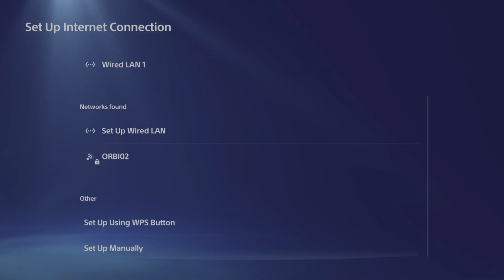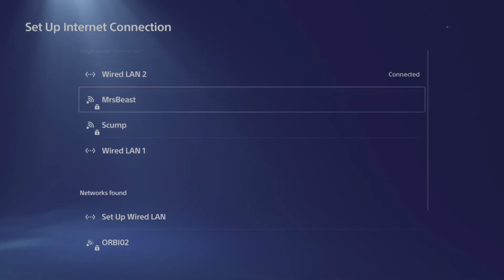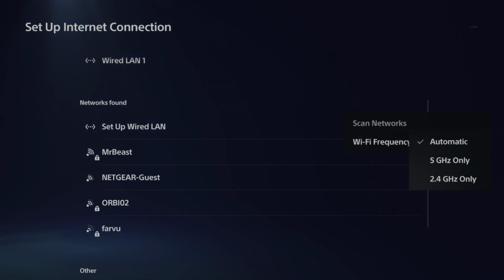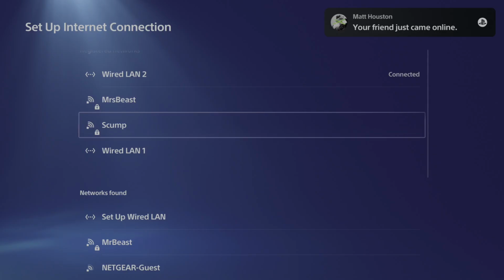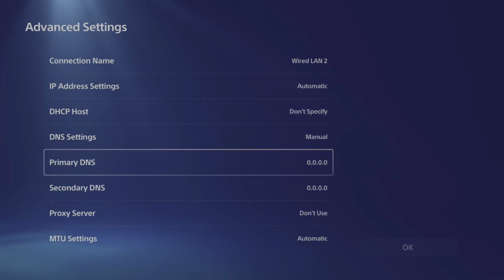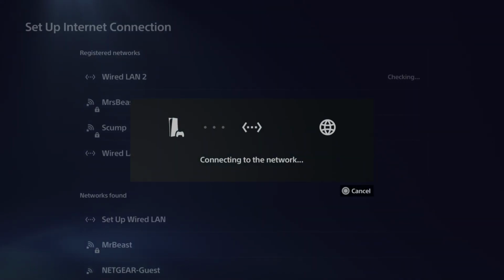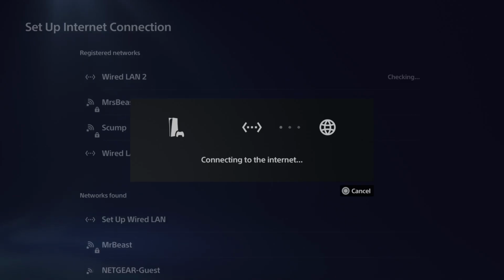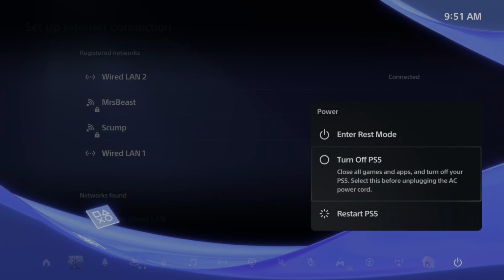How to Fix your Hot Spot Not Working on PS5 Internet (Easy Tutorial)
If your mobile hotspot isn't working on your PS5, try restarting both the PS5 and your mobile device. Ensure the hotspot's password is correct and that your PS5 is set to connect to the hotspot. Additionally, verify that your phone's hotspot settings allow for multiple connections.

Troubleshooting Steps:
1. Restart Your Devices:
Restart both your PS5 and the mobile device creating the hotspot.

2. Verify Hotspot Settings:
Password: Ensure you're entering the correct password for the hotspot.
Multiple Connections: Check your phone's hotspot settings to make sure it allows multiple devices to connect.

3. Check Signal Strength:
Distance: Move the mobile device closer to the PS5, as distance can weaken the signal.
Obstacles: Ensure nothing is blocking the signal between the devices.

4. Check DNS Settings:
On your PS5, go to Settings - Network - Set Up Internet Connection and select your hotspot.

You may need to manually enter the DNS addresses (e.g., 8.8.8.8 and 8.8.4.4 for Google DNS).

5. Network Test:
Run a network test on your PS5 to check the connection and identify any potential issues.

6. Consider Dedicated Hotspot:
If using a phone hotspot is consistently problematic, consider a dedicated mobile hotspot device.

7. Factory Reset (Last Resort):
As a last resort, you can factory reset your PS5, but this will erase all saved data.